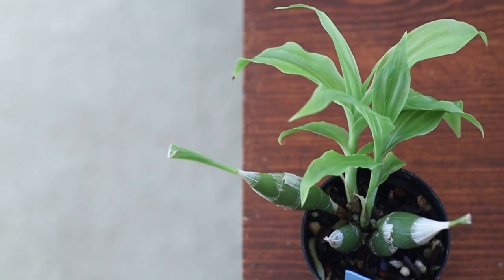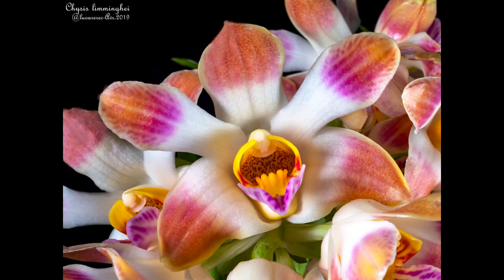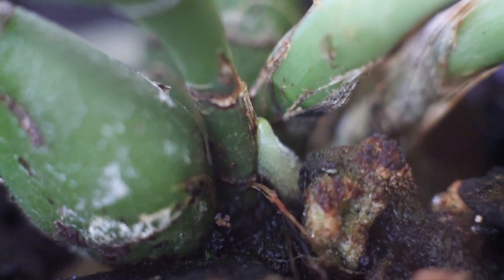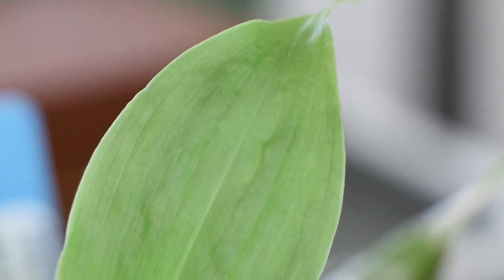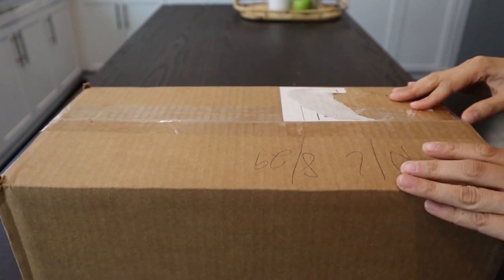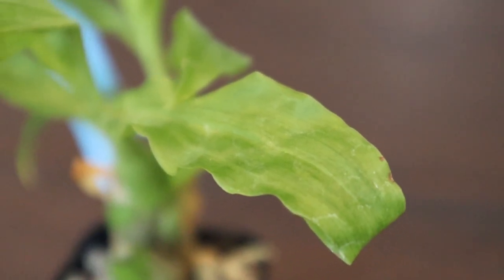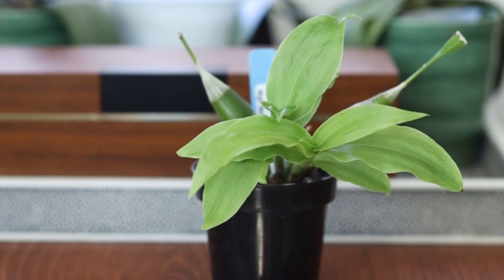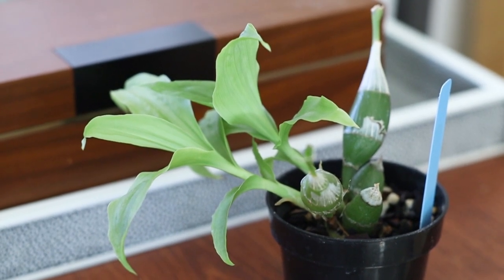How to Take Care of Chysis Orchid - Environment and Watering Requirements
Here's a video on how to take care of Chysis orchids. This genus of orchids is fairly easy going and easy to grow. I'll share some basic guidelines on how to grow this plant, what environment is suitable, and watering requirements.

I have a young seedling of the Chysis limminghei, so my knowledge is limited about how to bloom this particular plant. If you grow this plant, please share your knowledge in the comments below.